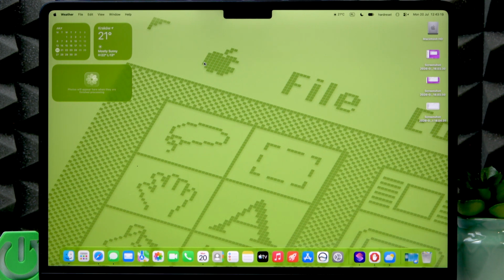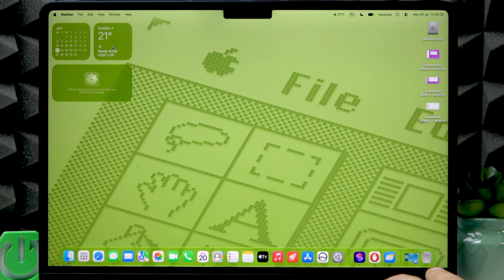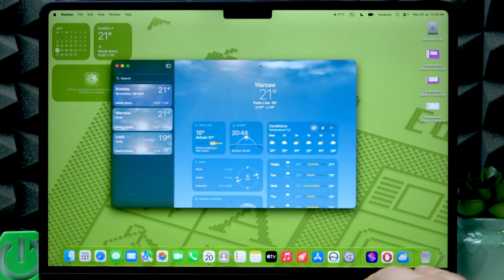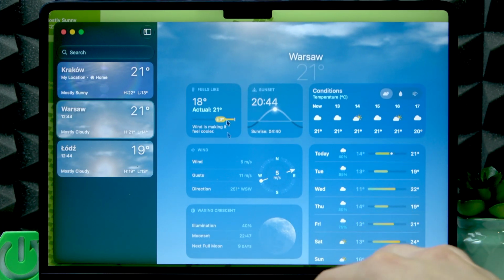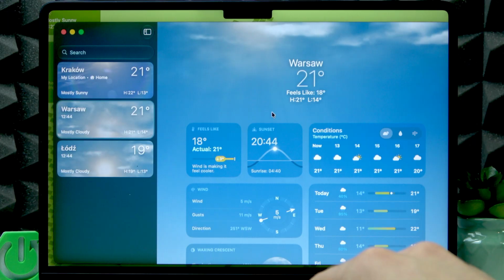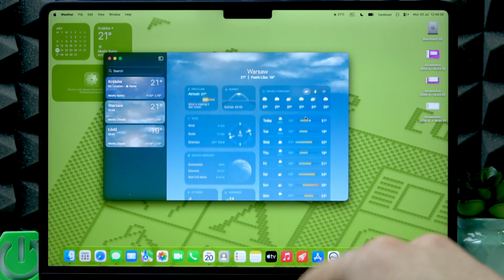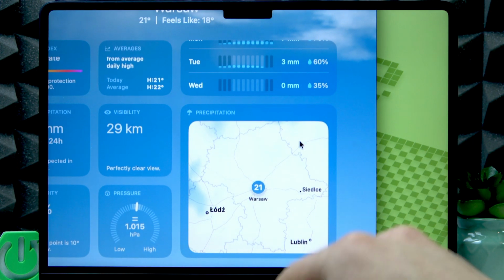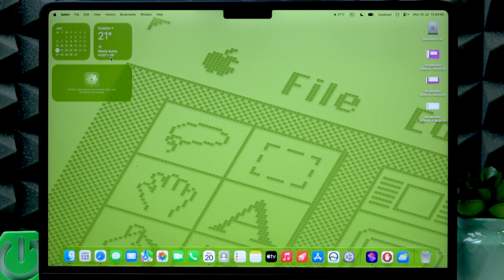What's New in Weather App in macOS 27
In this short video we briefly review what's new in the Weather app on APPLE macOS 27 Golden Gate. You will learn the updated layout, how information is now more categorized into two columns, what appears in the left briefings (feels like, sunrise/sunset, visibility, highlights), and how the right side shows current conditions and the 7–10 day forecast. We also show how to filter weather details by rain or wind and explain why highlights may not show in every region.

How to use the Weather app on APPLE macOS 27 Golden Gate?
How to find the forecast in Weather app on APPLE macOS 27 Golden Gate?
How to view highlights and categorize weather data in Weather app on APPLE macOS 27 Golden Gate?

0:00 Intro
0:07 Open the Weather app
0:18 Interface overview — what's changed since macOS 26 Tahoe
0:39 Left column details: "feels like", sunrise/sunset, visibility
0:59 Highlights note: regional availability
1:07 Right column: current conditions and 7–10 day forecast
1:31 Filtering by rain and wind; separate columns
1:43 Wrap up and subscribe